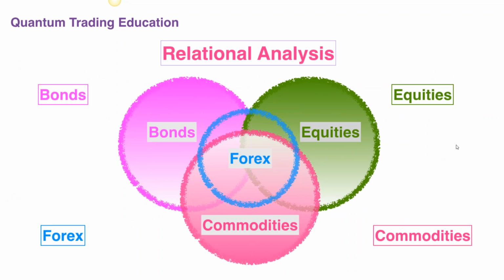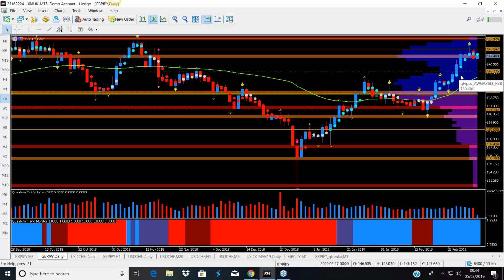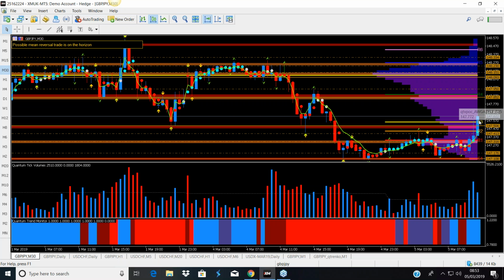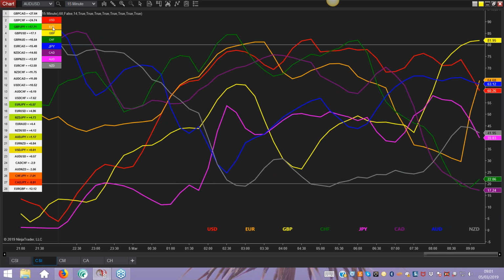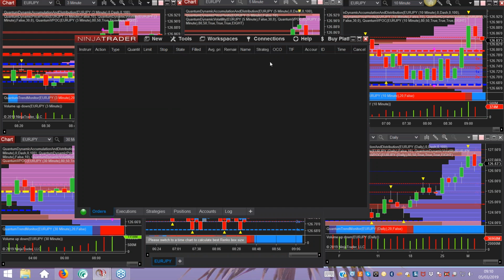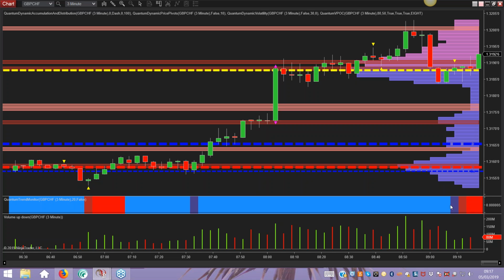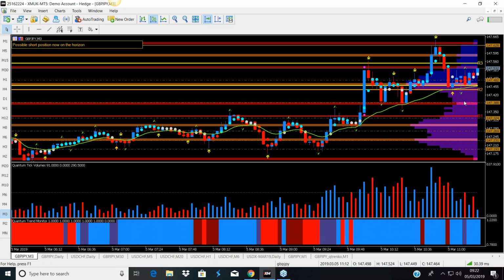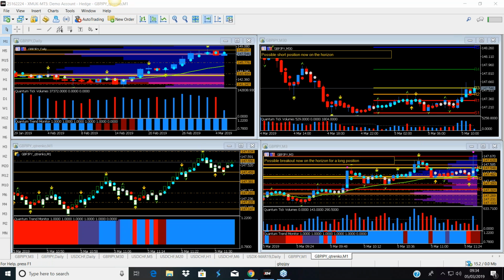The currency strength indicator and the currency matrix lead the way!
In this morning's session it was the PMI data which took center stage in both the UK and Europe, and whilst the data was positive, this had to be viewed in the context of the big picture. For Europe, this is the growing threat of a slowdown and recession, whilst for the UK it is the ongoing uncertainty over Brexit. So whilst the data may be good and results in a knee-jerk reaction on an intraday basis, the longer term effects are limited as the bigger picture carries more significant weight than one data set.

Reversals present clear trading opportunities for those traders who are patient and the currency strength indicator is always the place to start. In this session, we revealed several clear opportunities for both the British pound and the euro, along with the usual reversals which occur at session crossovers, and supported with the currency matrix and the currency array, which together with the currency heatmap make up the currency dashboard.

Finally, some clear volume price analysis anomalies were identified on the slower timeframe charts for the GBP/JPY in particular and using the daily chart.